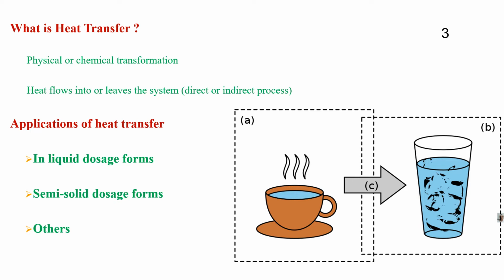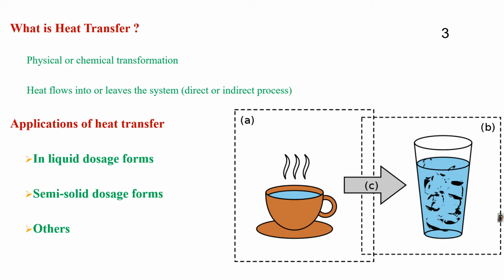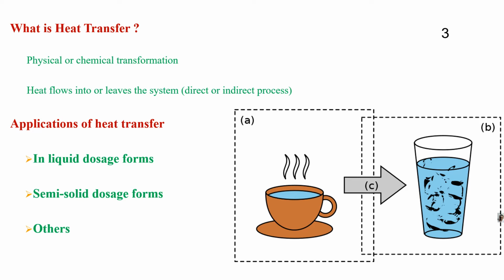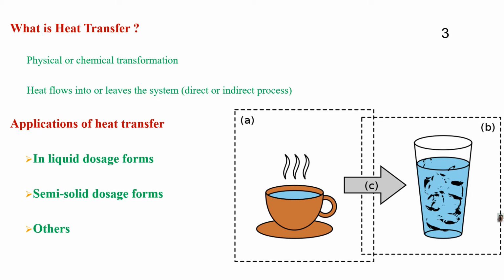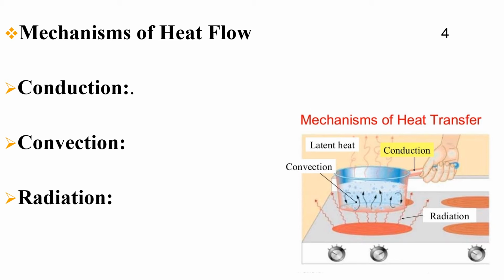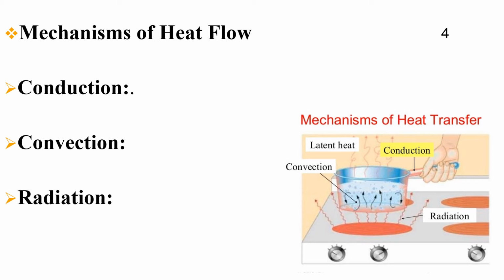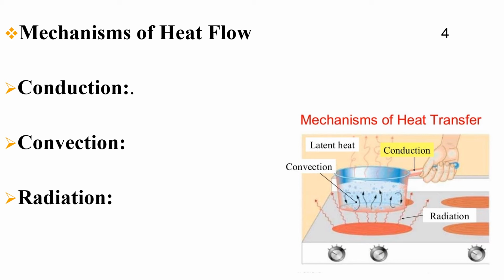Heat Transfer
Definition, Objectives, Applications and Mechanisms of Heat transfer